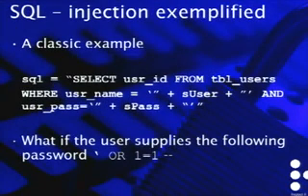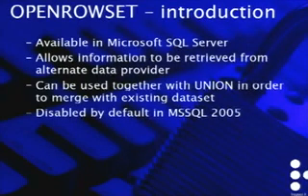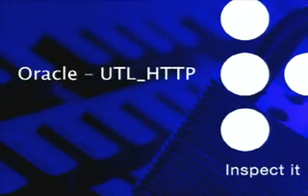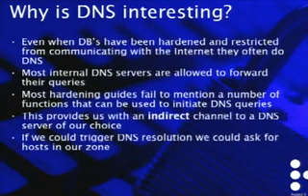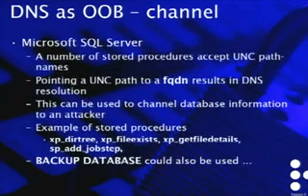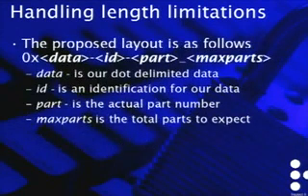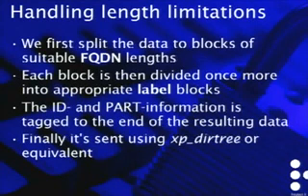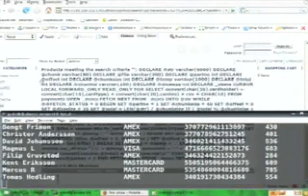DEF CON 15 Hacking Conference Presentation By Patrik Karlsson - SQL Injection - Video